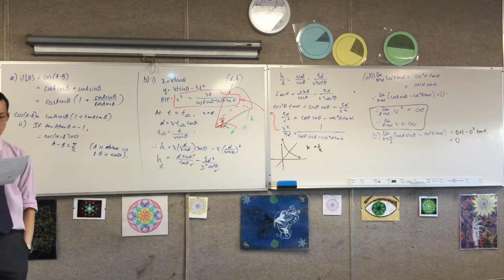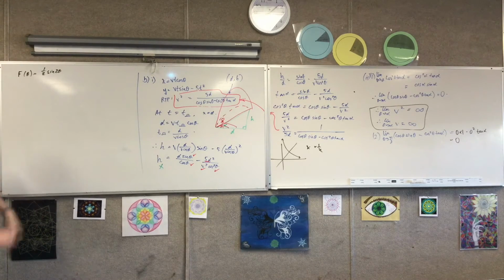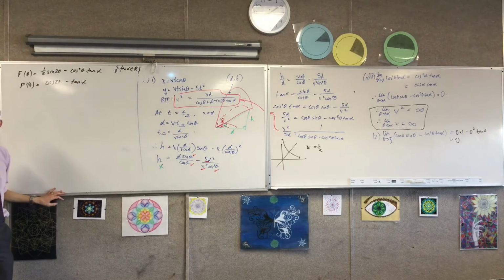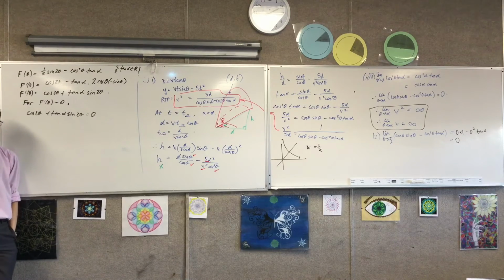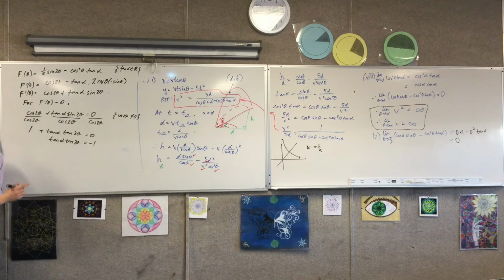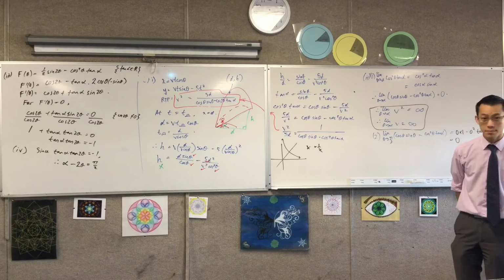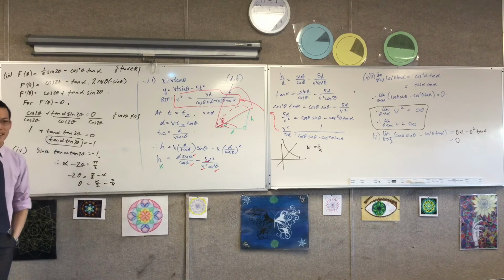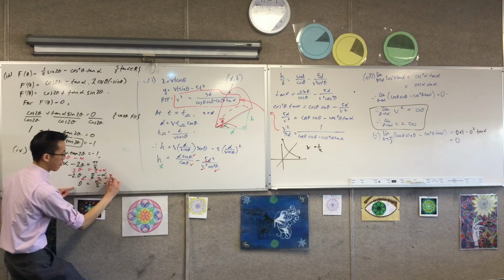Harder Projectile Motion (4 of 5: Finding a relationship between α & θ using Stationary Point)